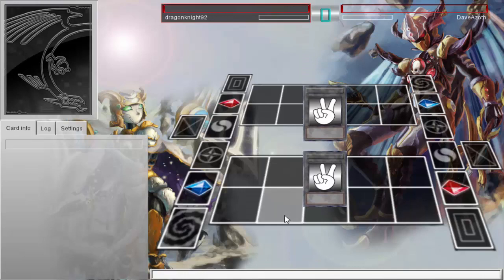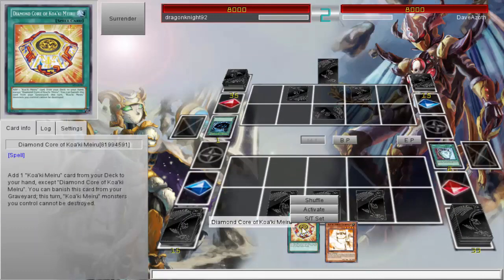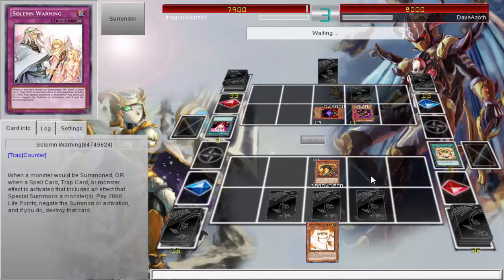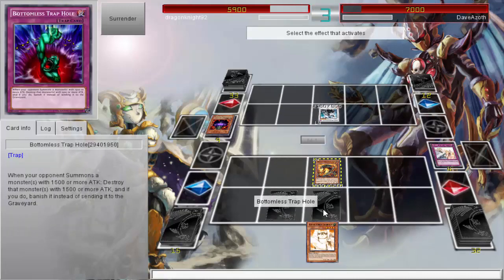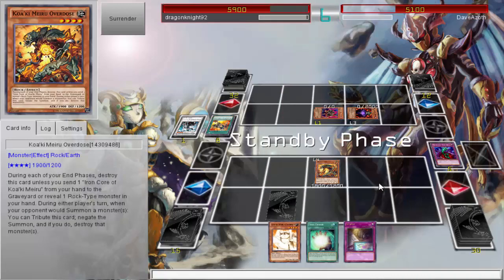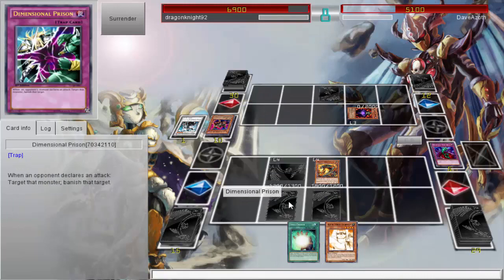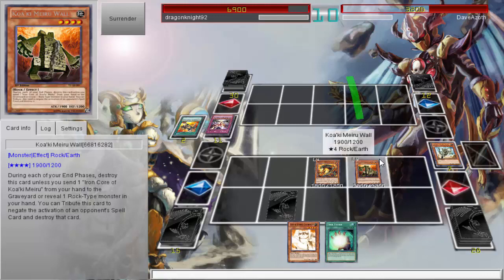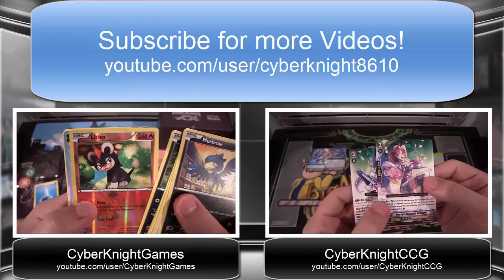Yugioh Rock Stun Vs Infernity Duel - Koa'ki Meiru Vs Infernities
I finally have a duel video for you all today! In this video I am using Rock Stun and I will try to have a deck profile of it soon. I can't wait for Koa'ki Meiru Overdose / Overload in the Secrets of Eternity. I hope you all enjoy the video!

Part of The Duelist Alliance